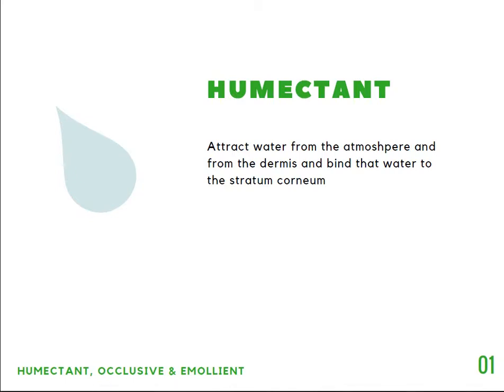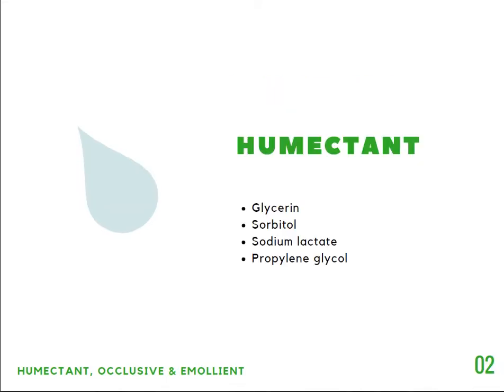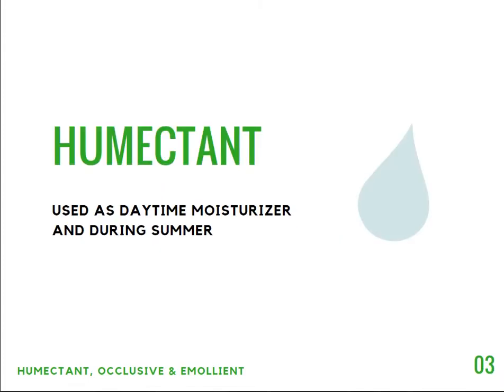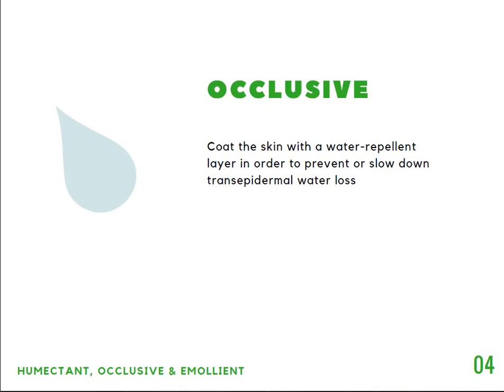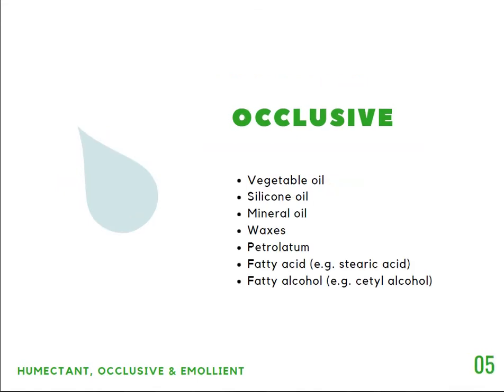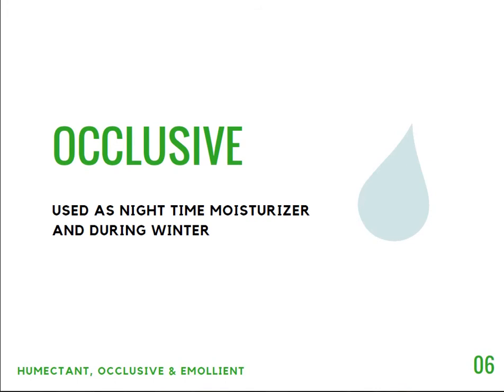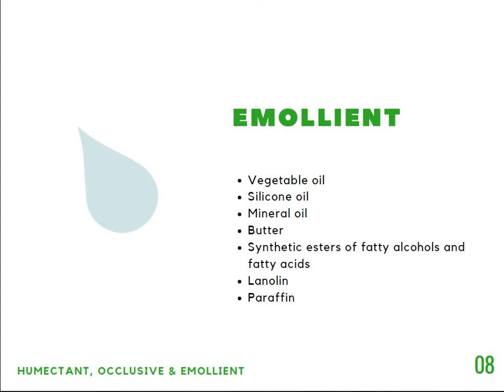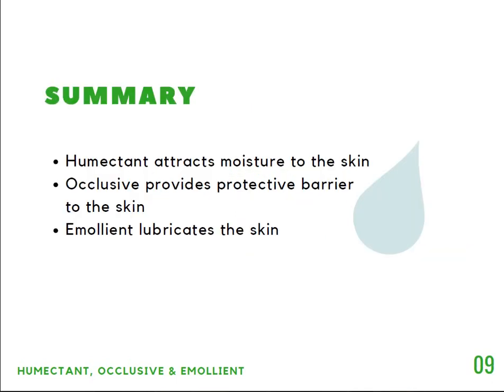Cosmetic Formulation - Humectant, Occlusive and Emollient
In this video, I discuss the difference between humectant, occlusive and emollient ingredients. Moisturizers use a combination of these ingredients and the final feel of the product depends on which ingredients you have selected.